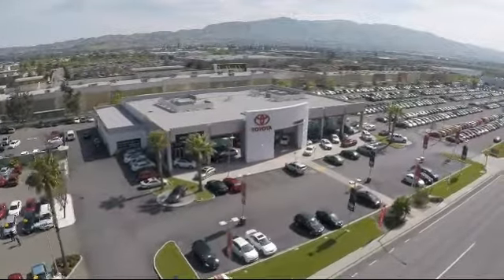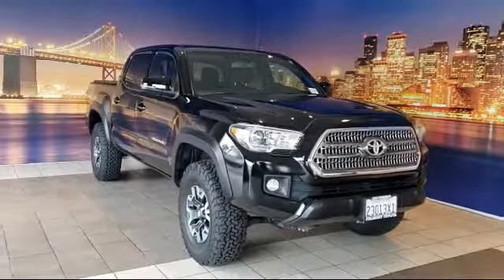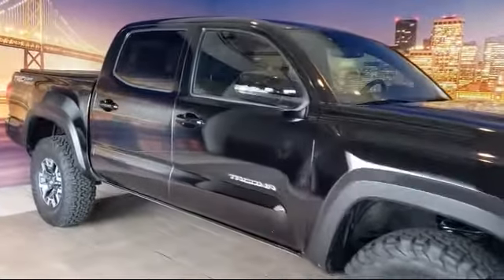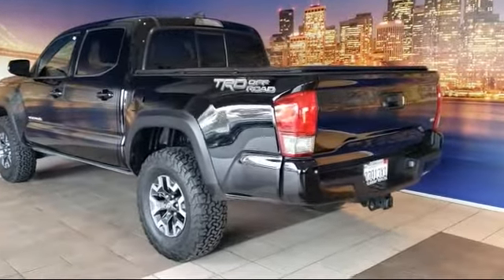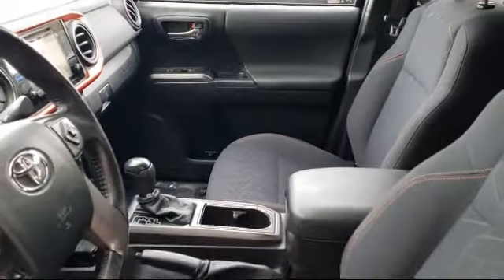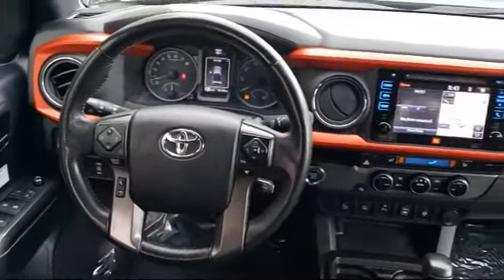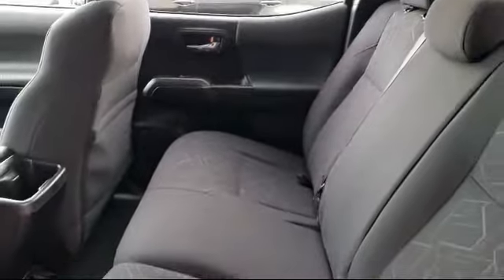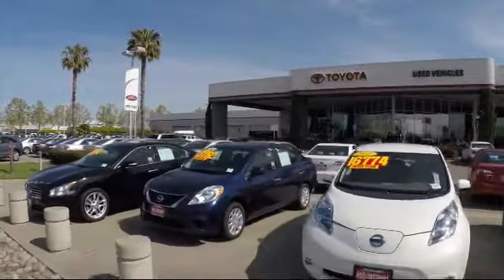2016 Toyota Tacoma Trd Offroad Double Cab Hayward Newark San Jose Oakland Pleasanton Union City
2016 Toyota Tacoma Trd Offroad Double Cab Stock Number: 183325A Vin:3TMAZ5CN9GM001766.

Fremont Toyota
5851 Cushing Parkway